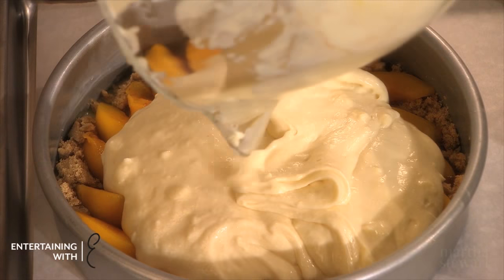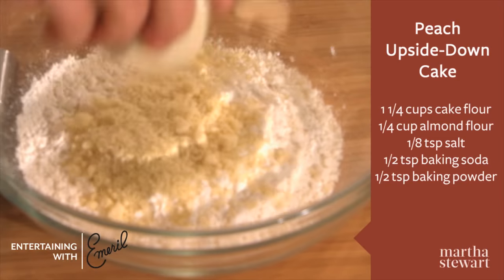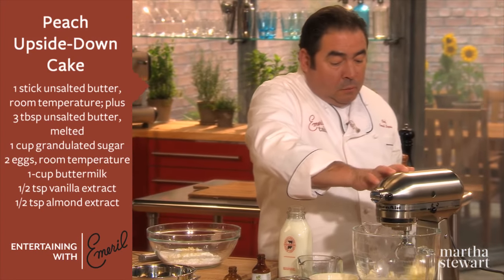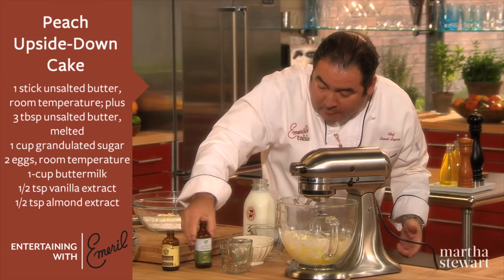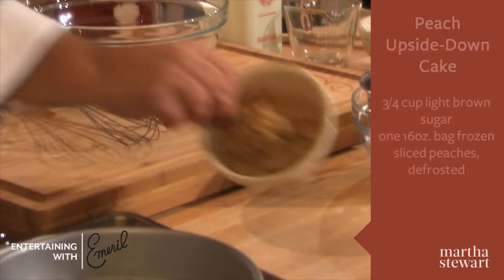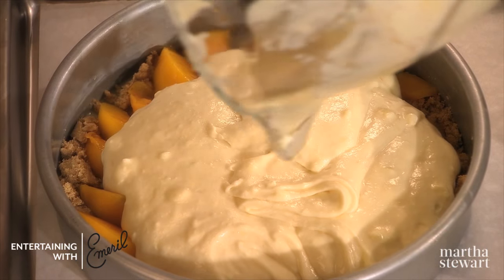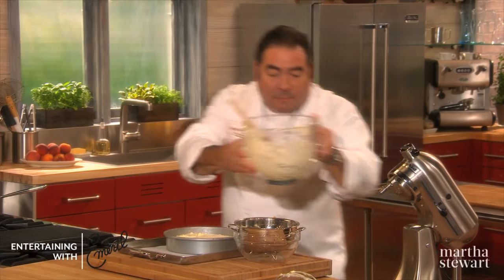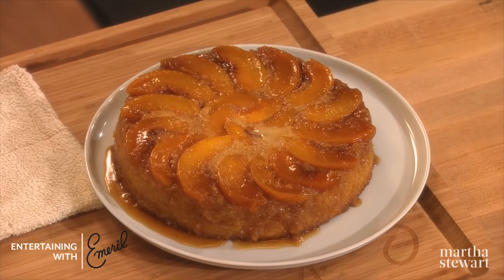Sweet Peach Upside-Down Cake | Emeril Lagasse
Bursting with peaches in every bite, Peach Upside-Down Cake is an easy to make summertime dessert that’s moist and tender with ripe peaches nestled in a gooey caramelized layer on top. It’s no wonder why this is one of Emeril’s favorite desserts.